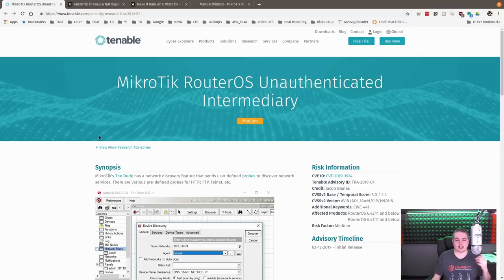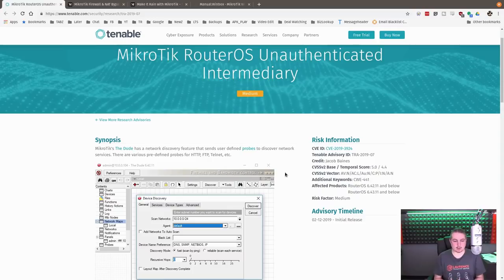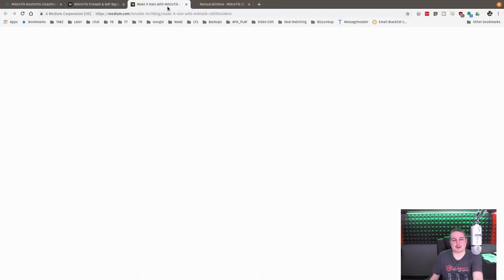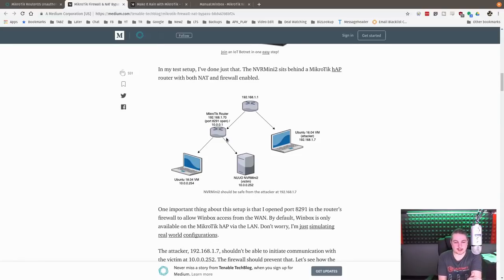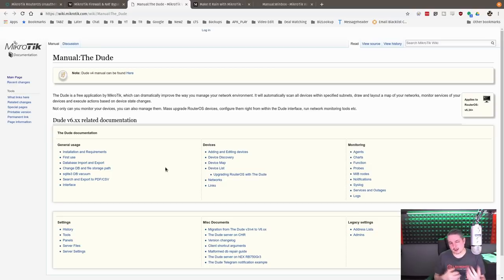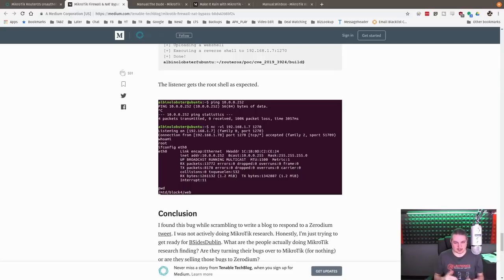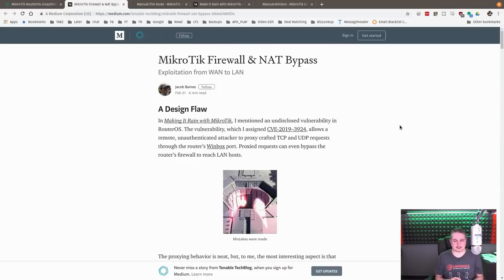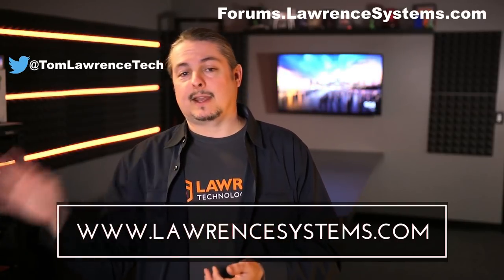MikroTik CVE-2019-3924 Firewall & NAT Bypass: Exploitation from WAN to LAN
MikroTik Firewall & NAT Bypass
Exploitation from WAN to LAN